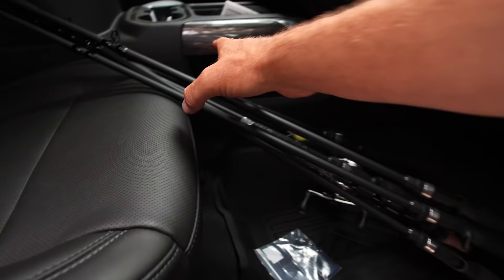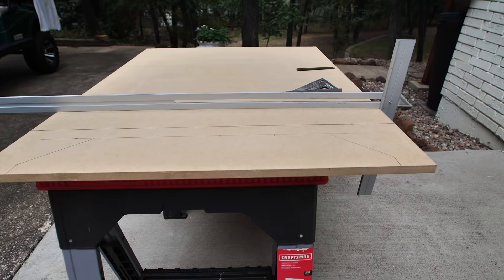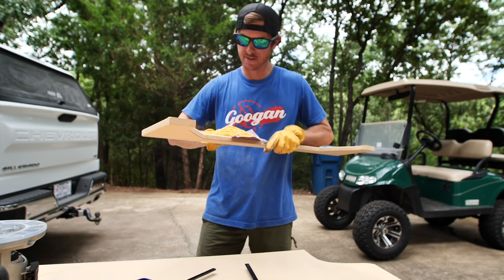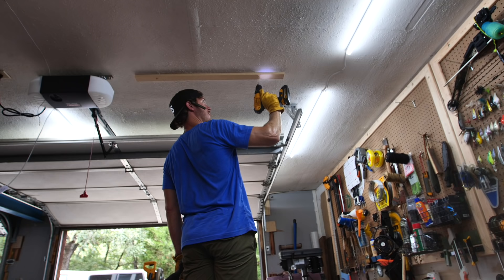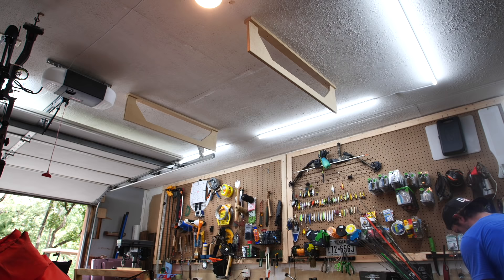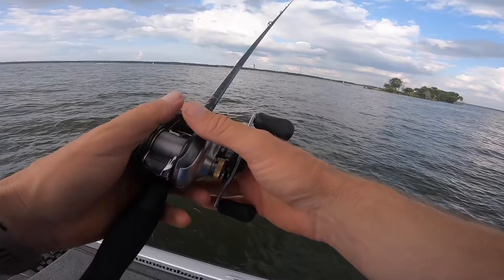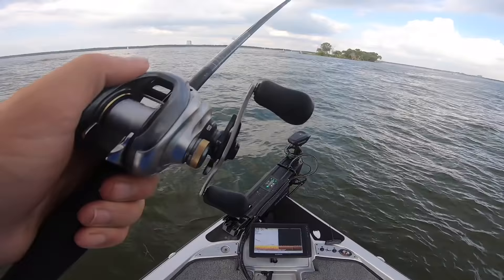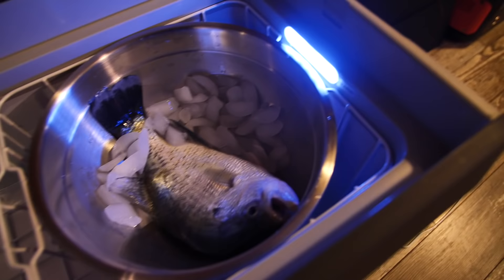DIY Garage Fishing Rod Rack Build | HOLDS OVER 30 RODS!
Today's video I'm doing a DIY project in the garage where I guild a custom rod rack for my ceiling from scratch. This rod holder is capable of holding 30-40 rods bass fishing rods.